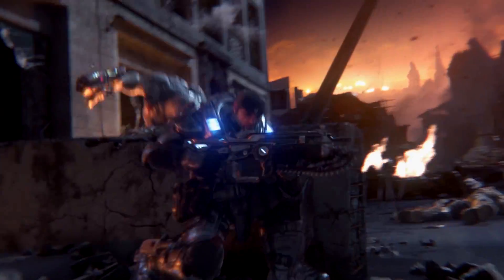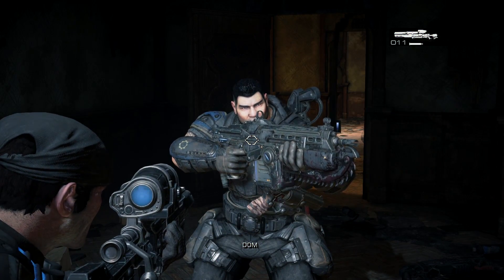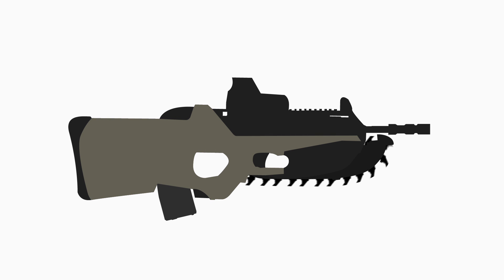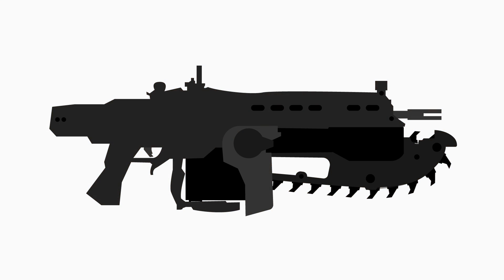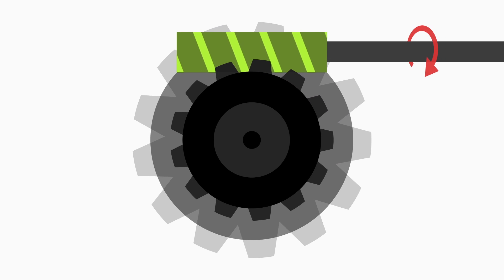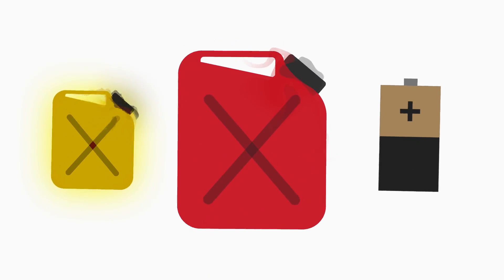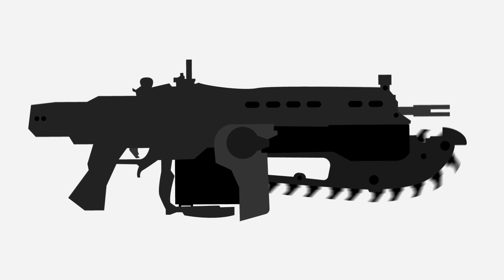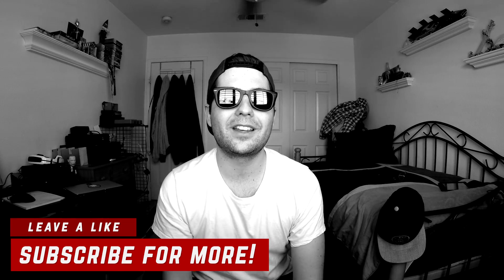COULD THE LANCER EXIST? - Gears of War Science pt. 1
In Gears of War, the Lancer Mark II has a chainsaw bayonet. But could the Lancer actually exist?

In Gears of War, the COG army outfits their soldiers with the Mark 2 Lancer. The Mark 2 Lancer features a chainsaw bayonet as an upgrade from the original Mark 1’s standard bayonet to help get through the thick skin of the locust horde. Not only is this weapon system extremely cool looking, it’s also very effective. With that said, could the lancer actually exist?

Asside from the chainsaw bayonet, there’s nothing really keeping the Lancer from existing in the real world. Aside from the somewhat awkward butt stock,p0p0p0 this weapon can technically contain all the moving parts required to be a fully0 operational automatic rifle...except oddly there’s no discharge port for spent casings. Would it be a particularly effective system? It’s hard to tell. The Lancer has a bulky metal construction and a somewhat short barrel length. It might have been better suited as a bullpup design which would not only lengthen the barrel, but could also introduce a more robust stock. The reduction in weight with a composite shell could have assisted in making the weapon more manageable due to the front heavy chainsaw system reducing vertical recoil. To be fair though, this redesign would introduce a lot of flaws that could take years to re-engineer.

Taking a look at the interior mechanism, it’s clear that some significant modifications would need to be done to allow for a proper feed from the magazine. To accommodate this, a dual sided split magazine was implemented to allow the rounds to pass around the saw blade. Because the saw teeth sit directly where the soldier would traditionally place their hand to grip the front of the rifle, it would be very important to implement a safety feature. Without it, the average number of fingers in the COG army would like be about six or seven. A simple solution would be a pressure plate on the front grip to initiate the saw and a sensor on the pistol grip to validate both hands are safely positioned.

To better understand the chainsaw bayonet, let’s take a deeper look into the guts of the weapon. The front grip would need to house all and any moving components responsible for the main saw mechanism. From an engineering standpoint, a coupled screw gear system would allow for the desired motion to take place in a somewhat small package, though the torque and power requirements may be too great for our current technology. The rear gear would be a specially welded gear consisting of two smaller gears and a single large gear. The large gear would be sandwiched between the smaller gears which would be powered by a two parallel screw gears. This motion would then cause the large gear to to run the chain. Though this gear and screw system seems complicated, it’s used in many applications including your car’s drive shaft, though in a slightly different configuration.

So now that the mechanics are somewhat proven as at least plausible, where would the fuel be be stored? In the game, Emulsion is a glowing substance dense with usable energy. Could emulsion be the fuel used to power the chainsaw? This is a hard question to answer since Emulsion is highly volatile compared even to other liquid fuels and the fact it is a 100% fantasy material, its physical properties are mostly undocumented. In fact, other than the sound and smoke appearing when the chainsaw is reved, there’s no indication that the Lancer even consumes fuel at all. The only other alternative would be electric, though the smoke still remains unexplained.

When you’re talking about future technology, it’s easy to bound the discussion on what exists today. As famously stated, “there are things you know, there are things you know you don’t know, and then there are things you don’t even know that you don’t know”. In the case of the Lancer, there’s a lot there that our technology could piece together and there are some things that come into question, but the solution to the questions may lie within future technology we can’t even conceive yet. Because of that, the Lancer Mark II is not only one of the coolest weapons in modern video games, it’s also one of the most realistic near future weapon (even if it isn’t a practical weapon).